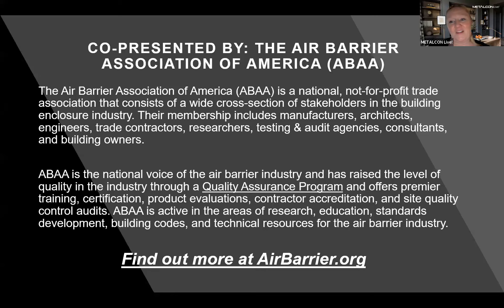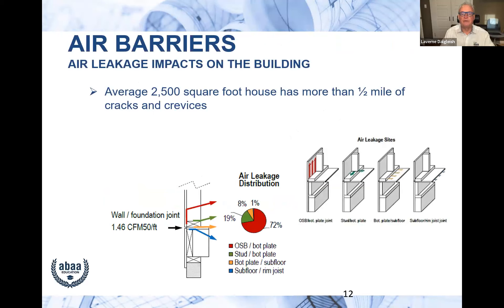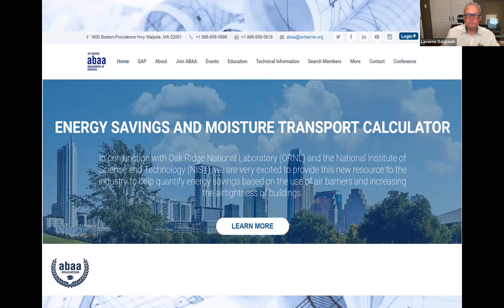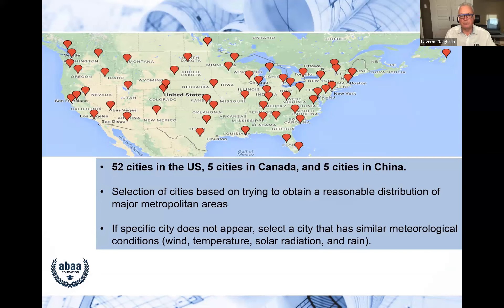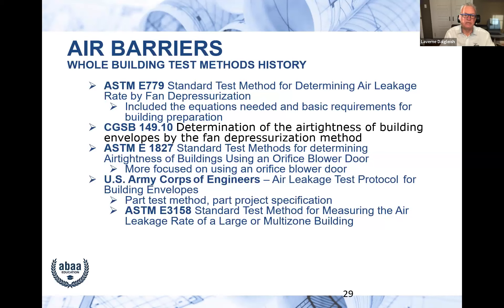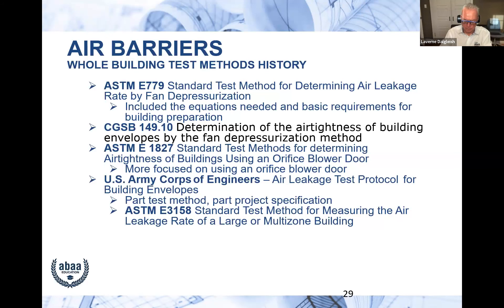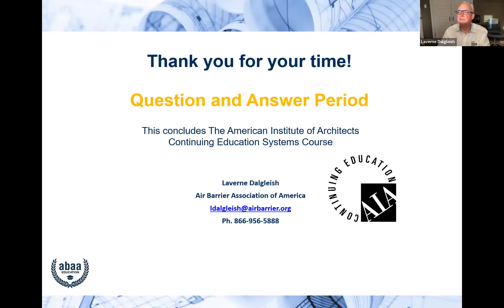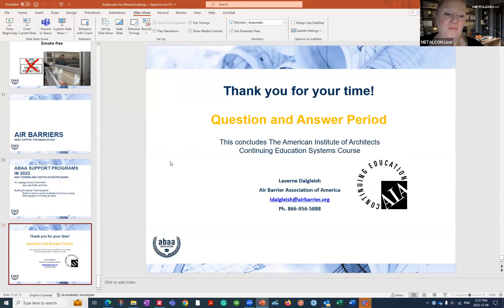Air Barriers for Whole Buildings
Watching on-demand?
You're still earning 1.0 AIA LU HSW credit or certification.

Air leakage in buildings has been shown for years to be a significant percentage of energy costs for buildings. Over the last few years air leakage has been recognized as contributing to moisture problems in buildings with potentially thousands of gallons of water being carried into the building envelope by air leakage. Whole building testing has been an option in the International Codes and in ASHRAE standard 90.1 for some time, but now individual states are understanding the benefits of conducting a whole building blower door test as it is the only test to determine the installed performance of an air barrier system. The accuracy of a whole building test is dependent on the qualification of the personnel conducting a test.

The Air Barrier Association of America developed a training and certification program for Blower Door Technicians during 2021 and launched the program in January 2022 in Seattle Washington.

This session covers the work leading up to the training and certification program development, provides an overview of both the training program and the ISO 17024 certification program, and outlines two new programs being developed in 2022 to support the whole building testing program.